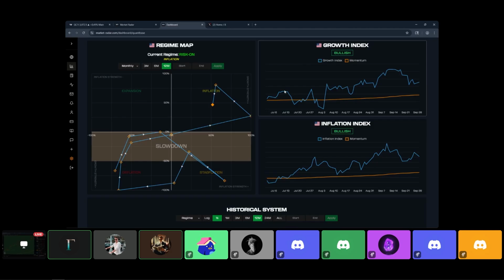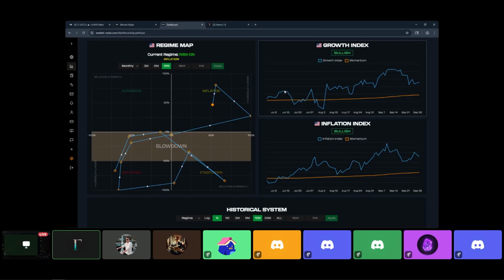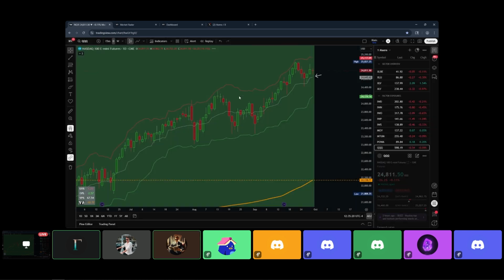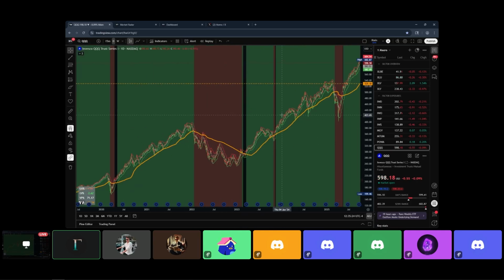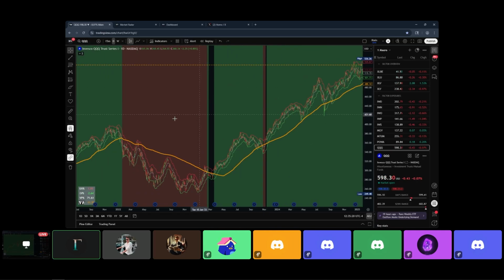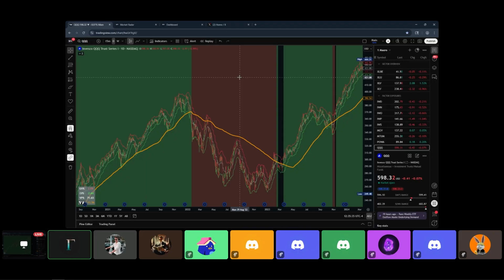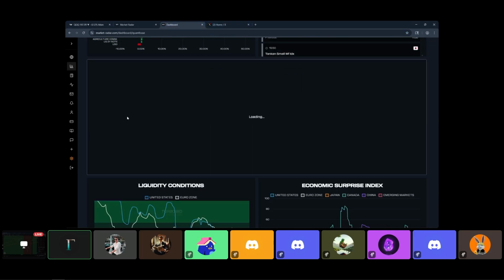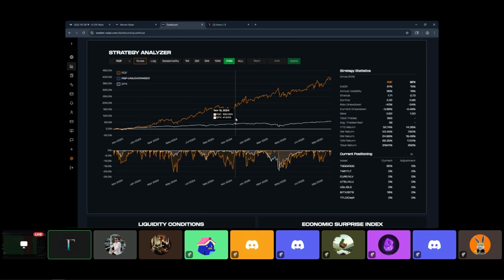MASTER Your Trading Game with Systematic Strategies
Guest appearance GlobalFlows discusses his approach to trading with Systematic indicators combined with discretion.

Episode 184